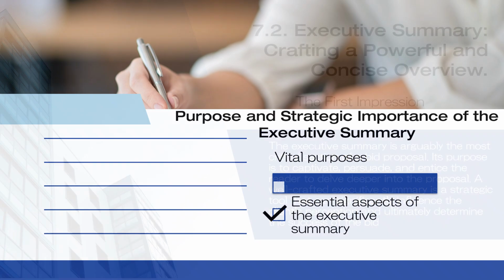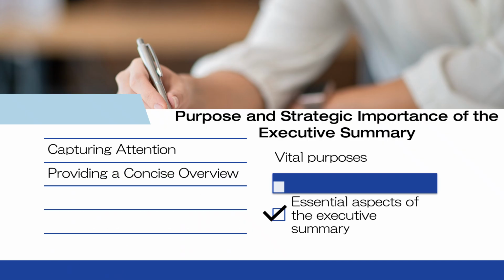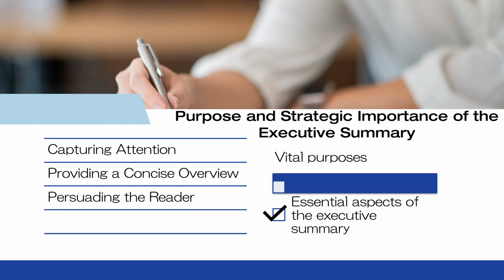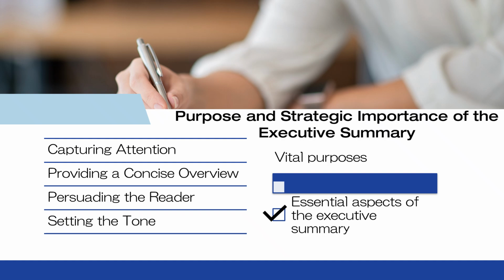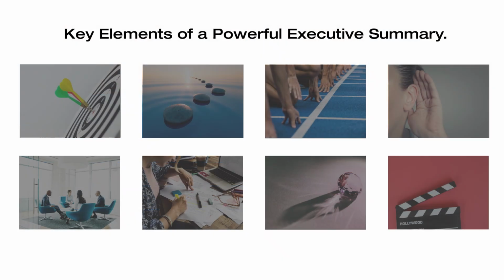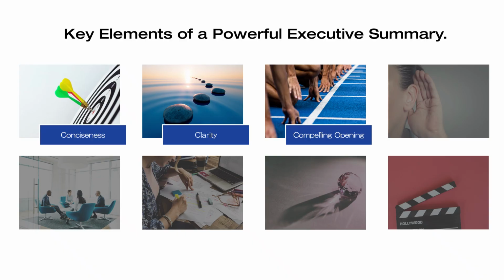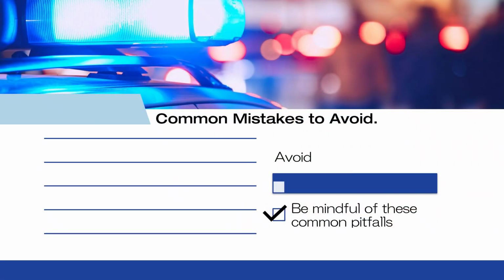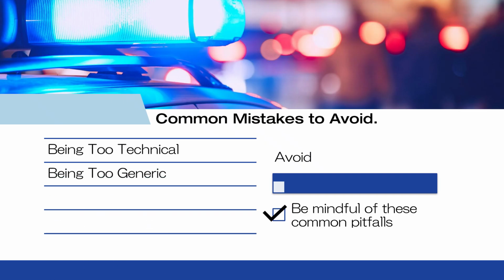Module 7 Lecture 2 Executive Summary Crafting a Powerful and Concise Overview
The executive summary is the most critical section of a bid proposal. This video shows you how to craft a powerful and concise overview that captivates, persuades, and entices the reader to delve deeper into your proposal.

What You'll Learn:
The Strategic Importance: Understand why the executive summary is often the only section an evaluator will read and how it serves as the "movie trailer" for your proposal.
Key Elements of a Powerful Summary: Discover the essential components of a great executive summary, including a compelling opening, a clear value proposition, and a call to action.
Common Mistakes to Avoid: Learn to avoid pitfalls like being too technical, generic, or repetitive, and understand why conciseness is key.
Benefits-Oriented Writing: Master the art of shifting from a "features-first" to a "benefits-first" approach to truly resonate with your audience.

Key Takeaways:
A well-crafted executive summary is a strategic gateway to a winning bid.
It must be concise, compelling, and capable of standing alone as a persuasive mini-proposal.
Conciseness, clarity, and a focus on benefits are the most powerful tools for capturing attention and influencing a positive decision.